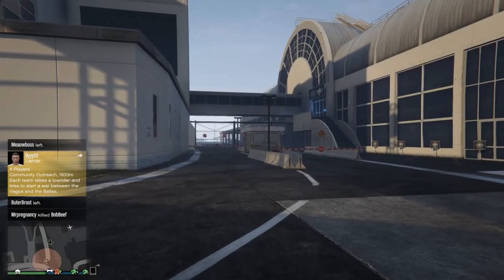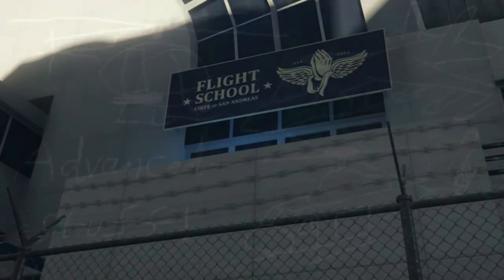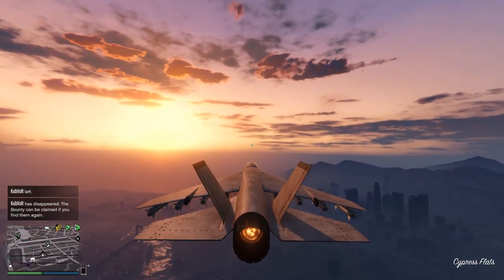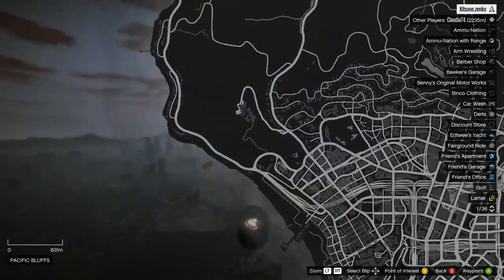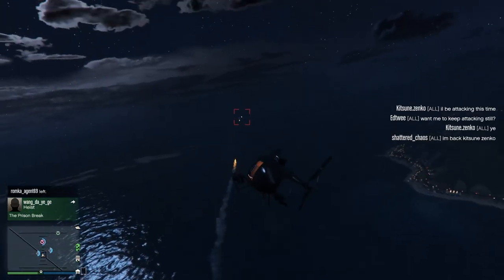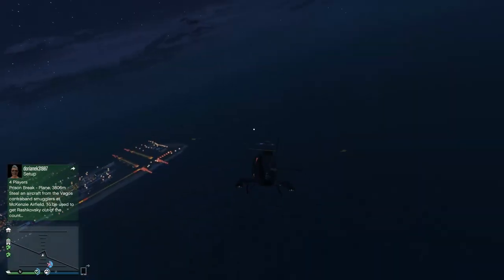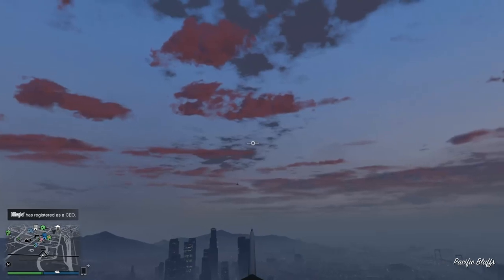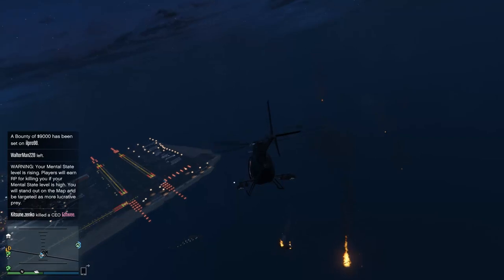GTA online guides - Advanced flying techniques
In this video I hope to take you back to school for the last time from a series of flying guides that alot of you guys really well received!